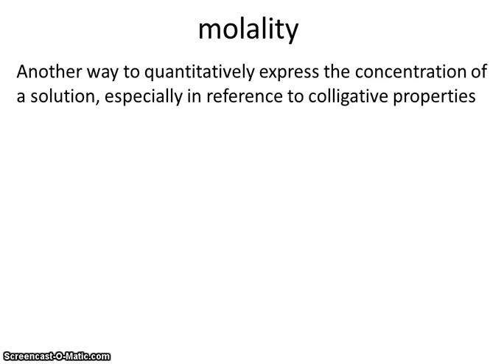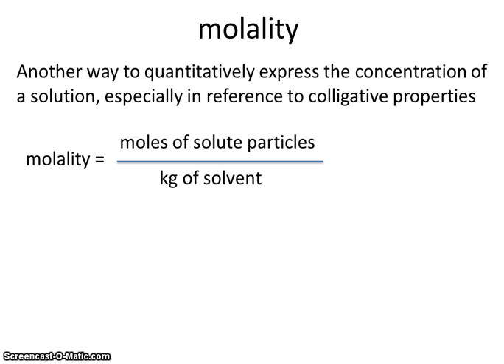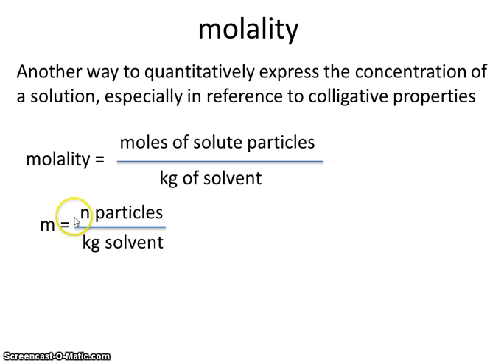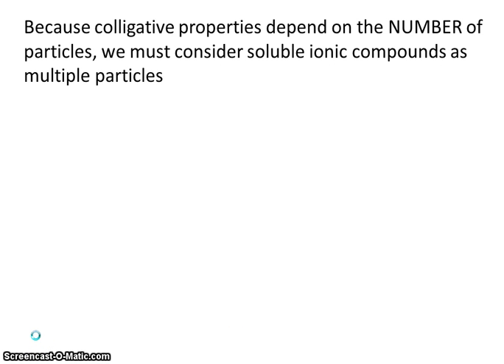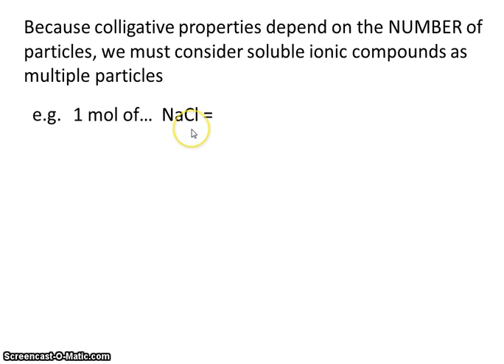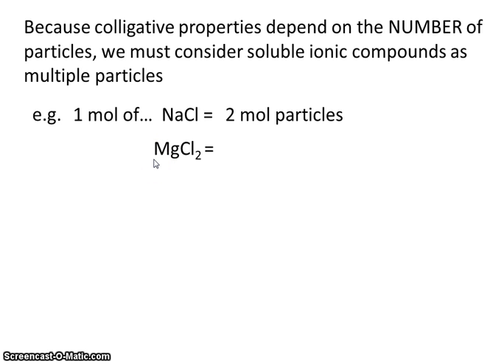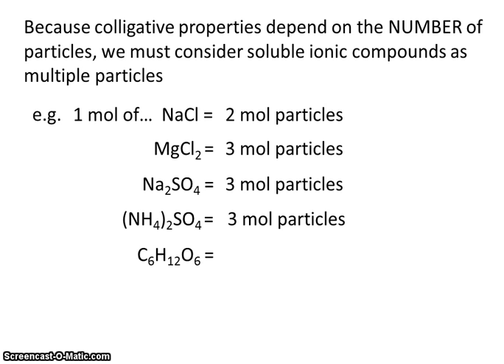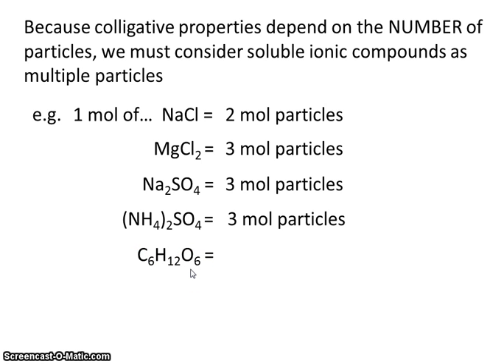#18 molality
This video is an introduction to molality.